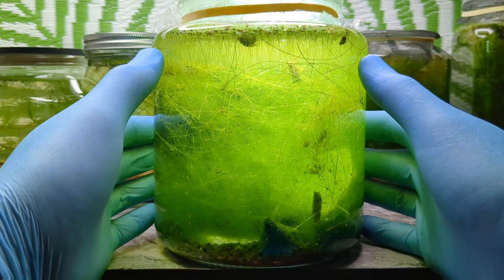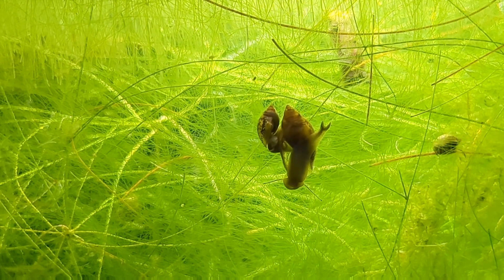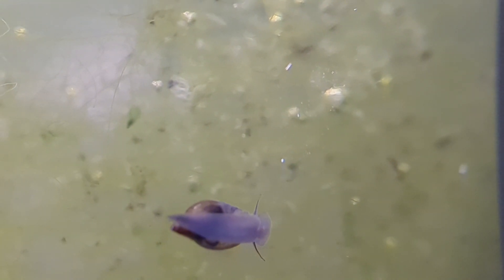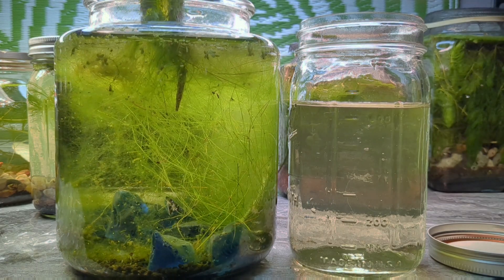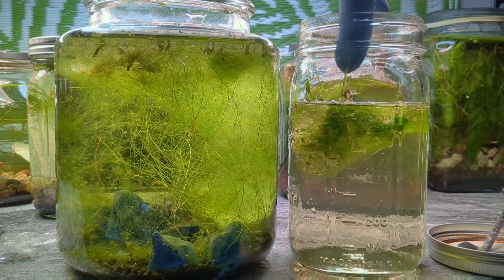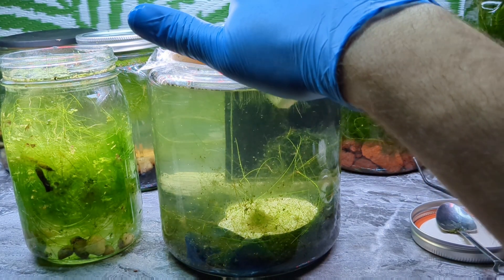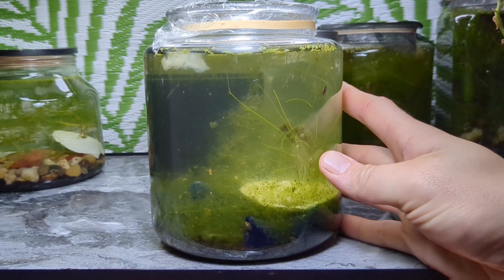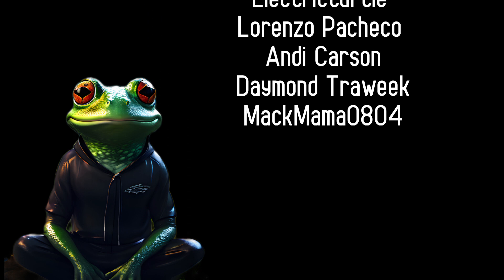Fancy Tail Bladder Snails - Part 2 Unusual Offspring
Creating a New Breed of Bladder Snail. Here in Part 2 we see the first generation of mutant offspring. Then we rebuild the nursery and harvest the plants/algae.

In this video I share the first generation of mutant snail offspring. Though they lack the forked foot, or fancy tail mutation, they do show a number of new traits. Including color changes.

I rebuild their Nursery Nano Aquarium by harvesting the new growth and performing a water change. We are careful to avoid stressing our snails during the maintenance routine.

The experiment has changed but the goal remains the same. I want to create a new breed of bladder snail. The first generation of mutants are alive and viable. Showing signs of their special lineage.

We will return for another episode as the hatchlings develop. I plan on isolating unique individuals for other breeding experiments.